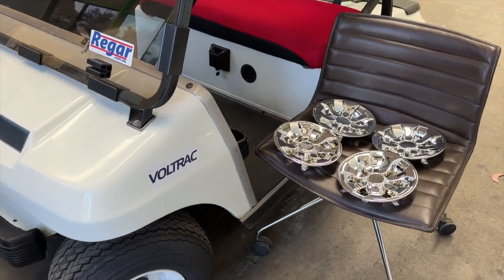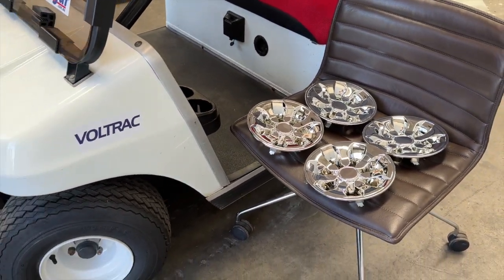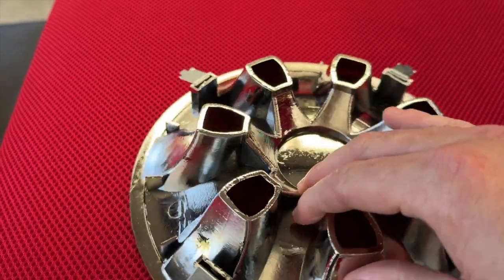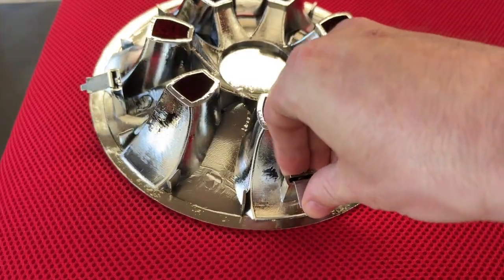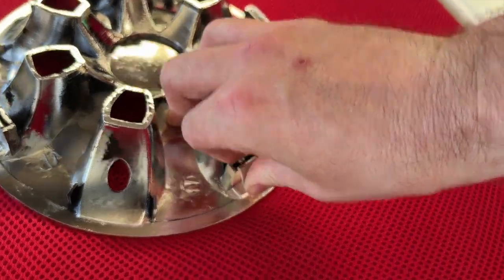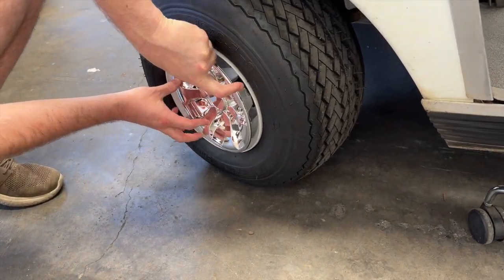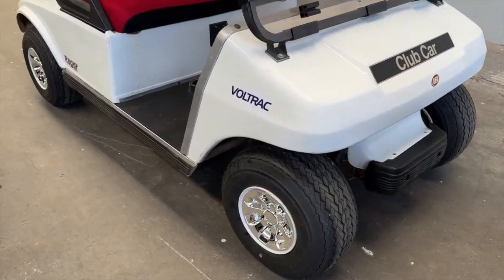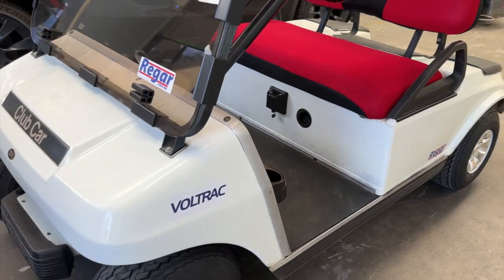Correctly installing new Hub Caps on your Golf Cart - Club Car Yamaha EZGO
In this video we share a few tips on installing new hub caps on your Golf Cart.